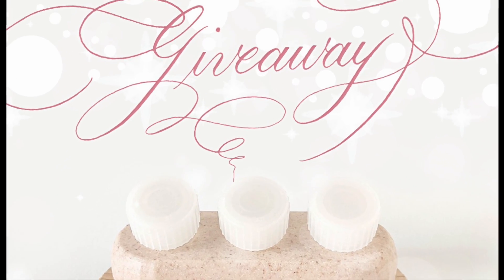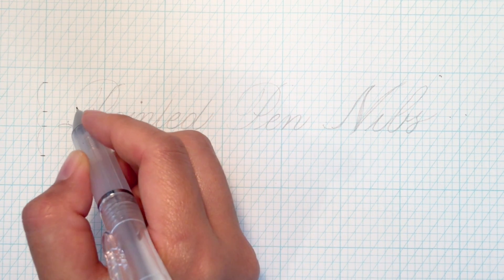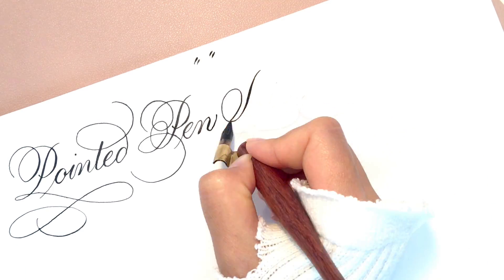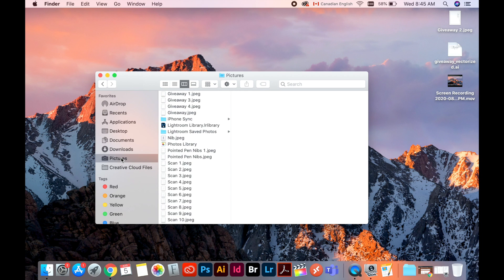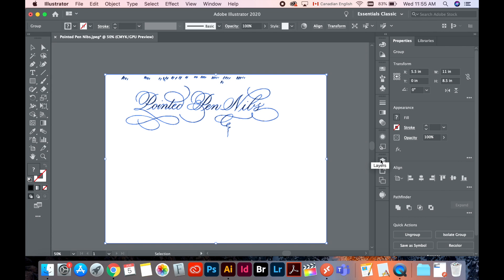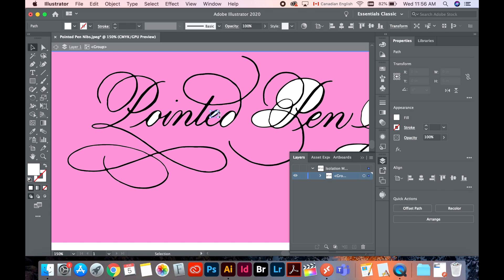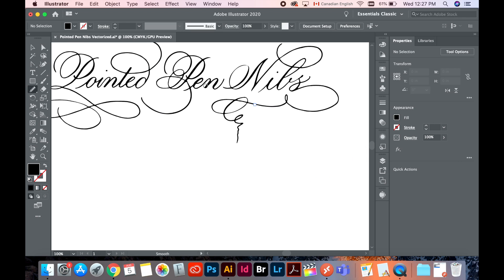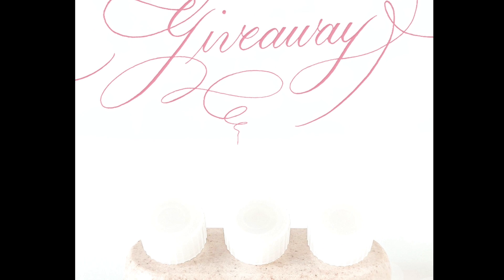How to Create Vectorized Calligraphy Logo Using Illustrator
In this video, I’ll be showing you how to vectorize your calligraphy works into a digital form. Today I’m gonna be sharing all my processes from the very first step of sketching and inking to scanning and editing in Illustrator step by step!